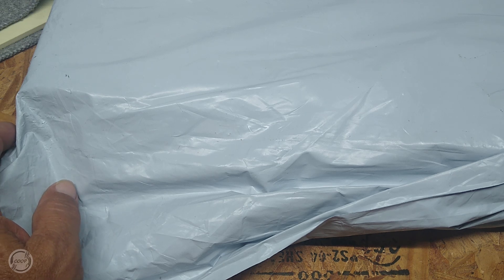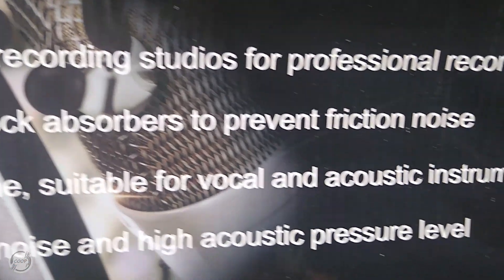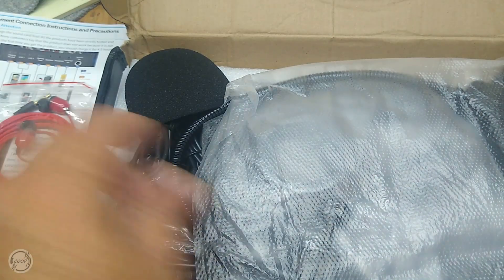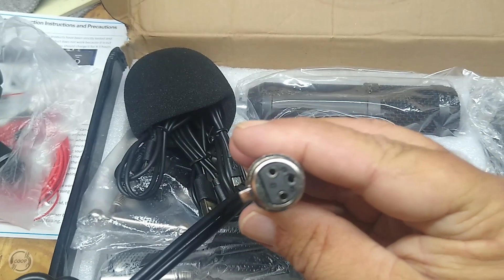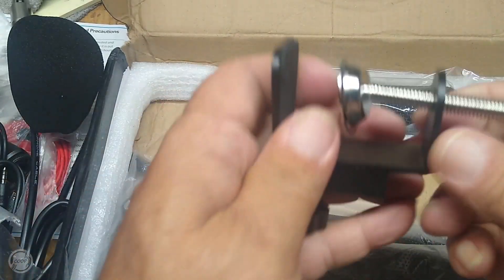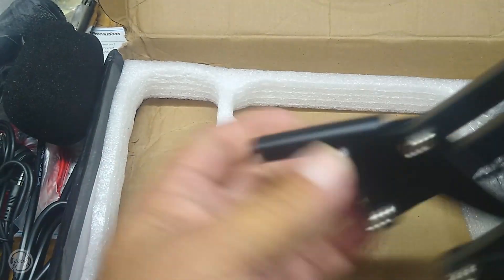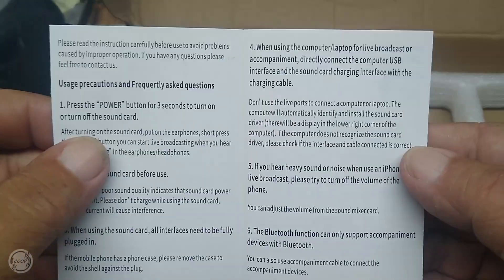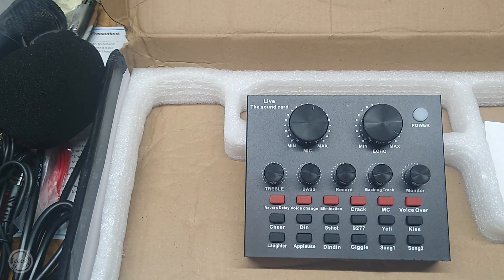Podcast Equipment Bundle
Podcast Equipment Bundle, With BM800 Podcast Microphone And V8 Sound Card, Voice Changer - Audio Interface -Perfect For Recording, Singing, Streaming And Gaming.

Important Information:
Says it's a Lightning Deal so I don't know how long this price is good for or if they ever have it again when it sells out.

Details:
Power Mode: Battery Powered/USB Dual Use
Battery Properties: Rechargeable Battery
Rechargeable Battery: Lithium Battery-18650 Series
Connector Type: 3.5mmjack
Product Type: Microphone System
Special Features: Volume Control
Recommended Usage: Streaming
Item ID: LH28338

The Podcast Equipment Bundle is Equipped with a BM-800 condenser microphone, Double-Layer Pop Filter, an adjustable suspension scissor arm stand, Shock mount, Anti-wind foam Cap, earphone, Power cable, Live sound card. For you to conduct podcasts, live broadcasts, stream media, and record music and short videos.